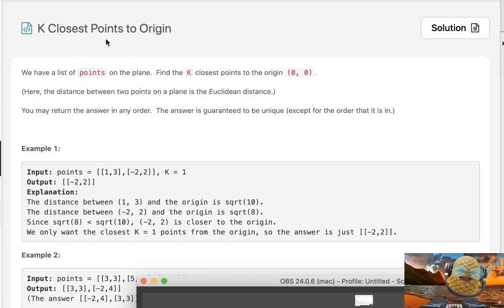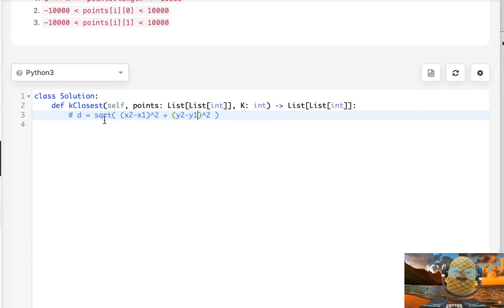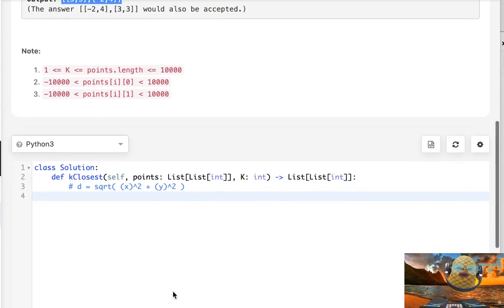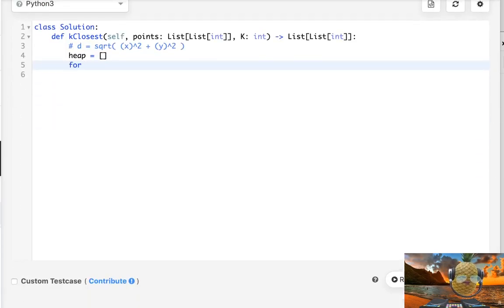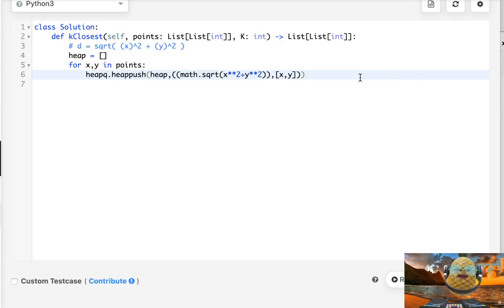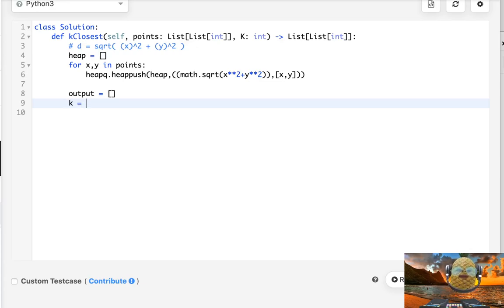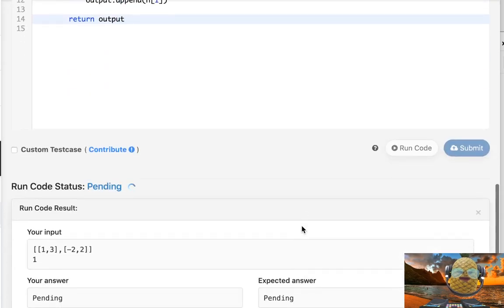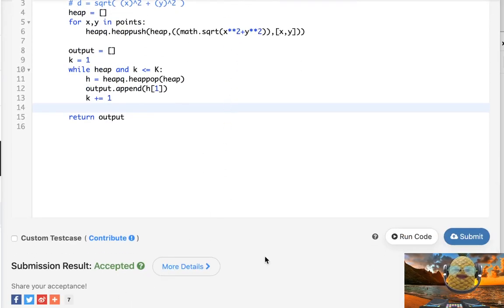Leetcode - K Closest Points to Origin (Python)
Leetcode - K Closest Points to Origin